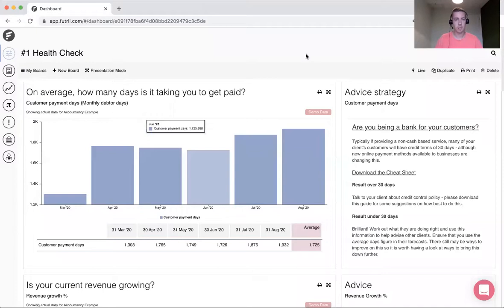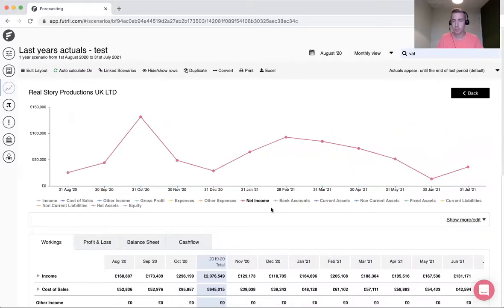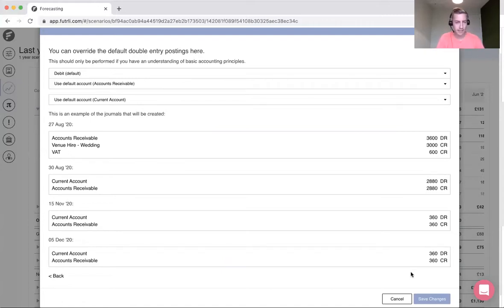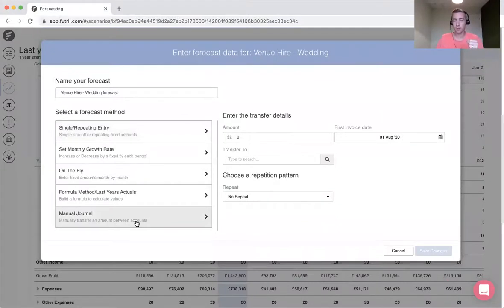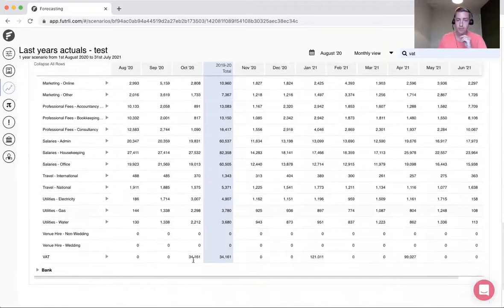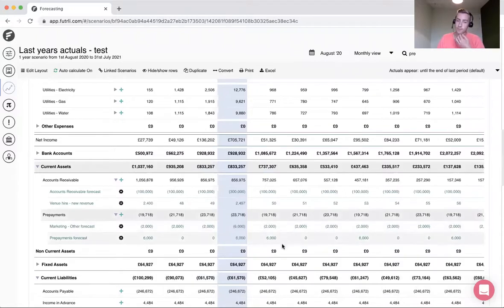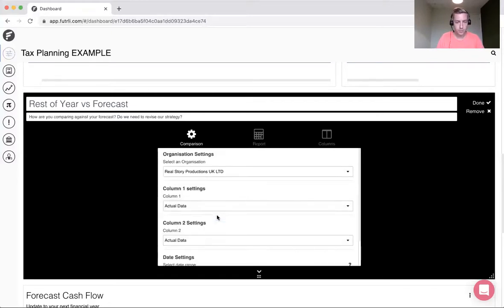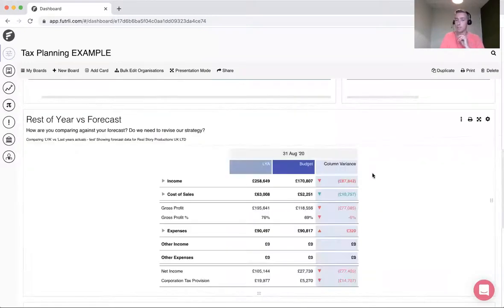How to Maximise the Indirect Forecasting Power with Futrli Advisor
In this video Sam Skae will take you through some examples of how you can use the advanced features available when forecasting, for example deferred VAT payments, and 'what if' scenario modelling. The Q & A session also provides some insightful information.